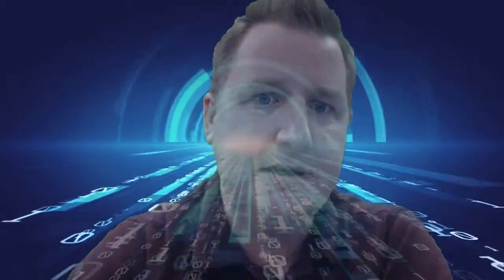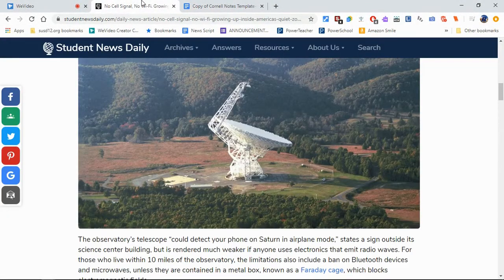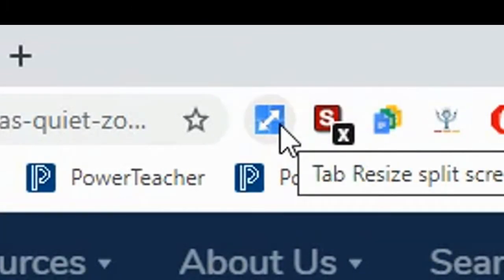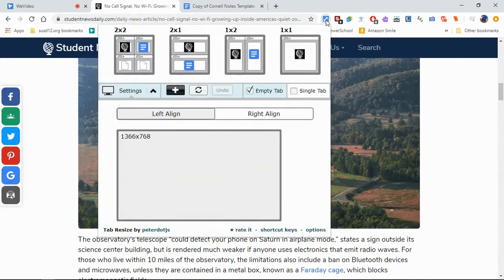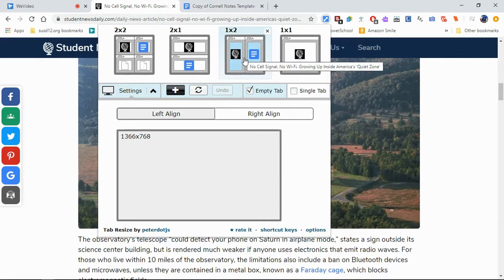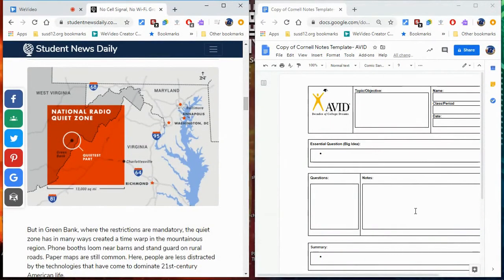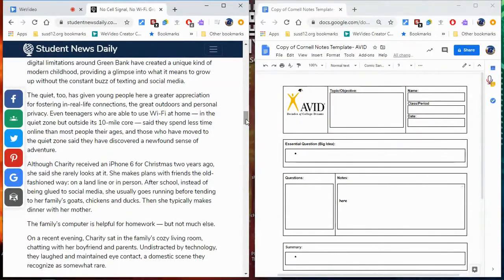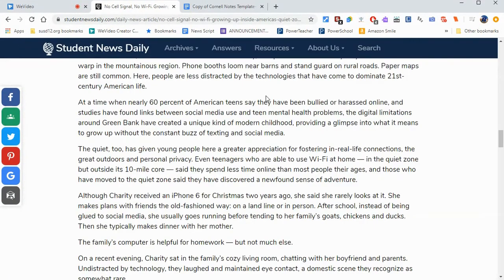Tab Resize Tool